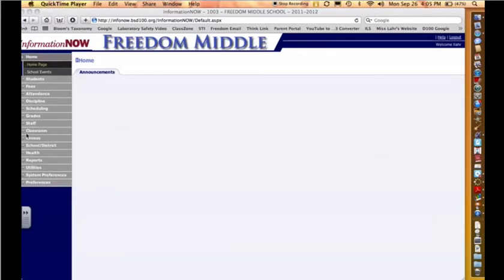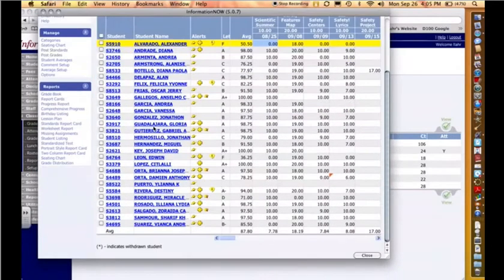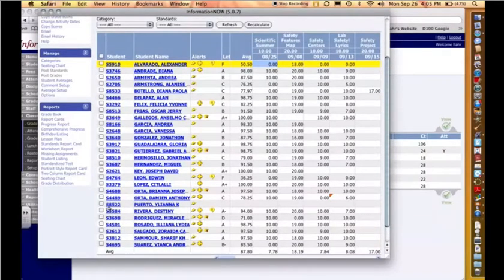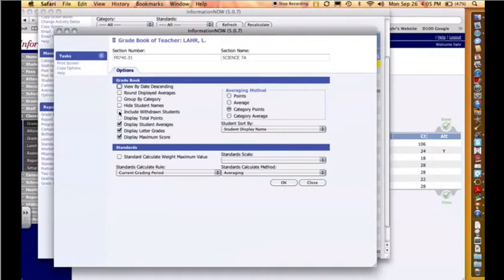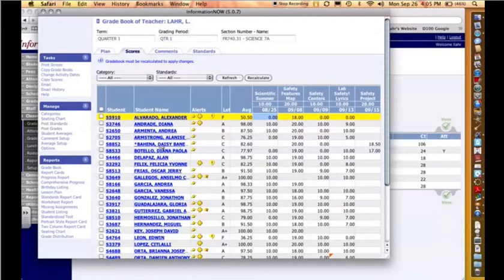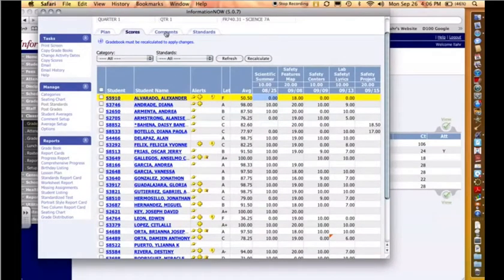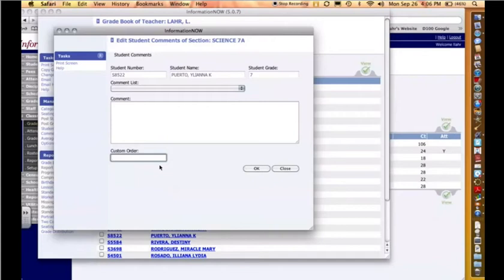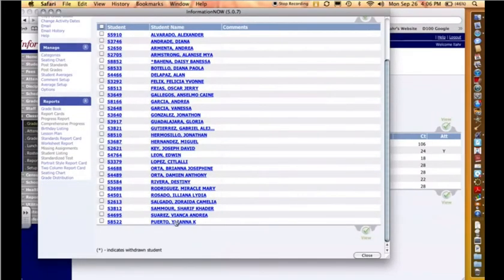How to Reorder Students in STI Gradebook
How to customize the order of students in your gradebook.  This is very handy when you get a new student